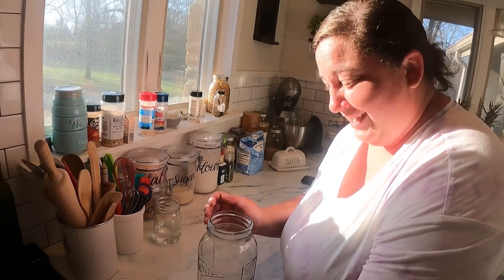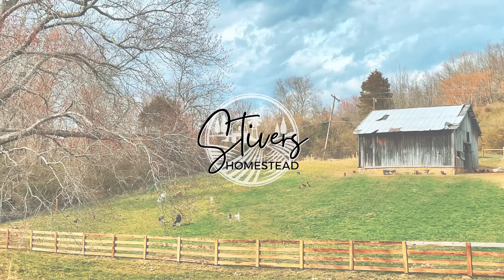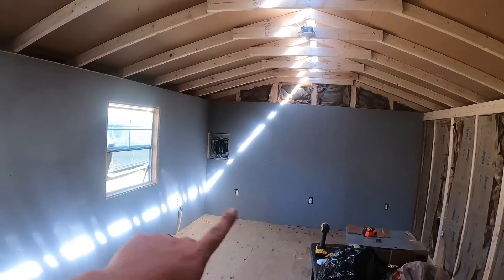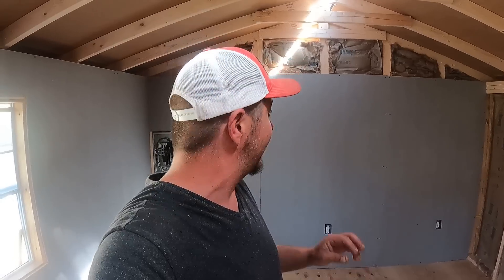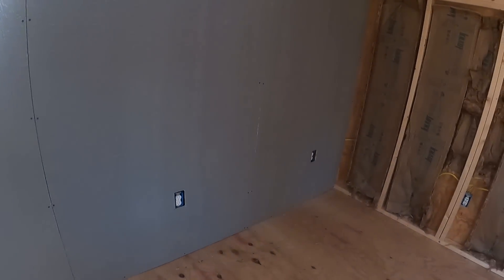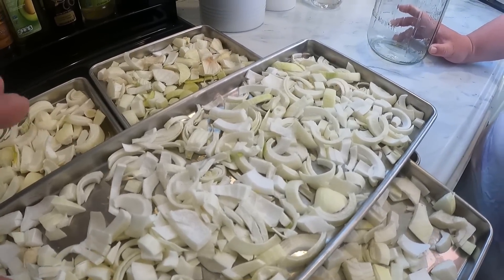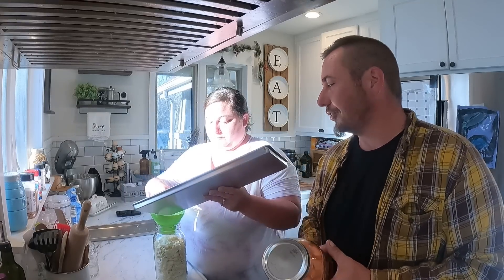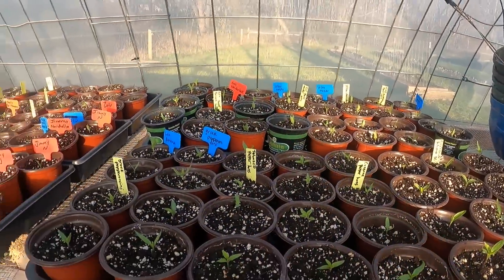The Timeline Is Set! Converting Shed To Farm Store | DIY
The garden is close to finished so its time to work on the STORE!